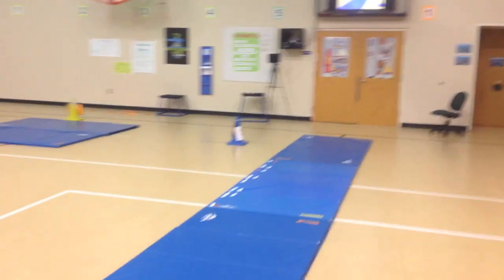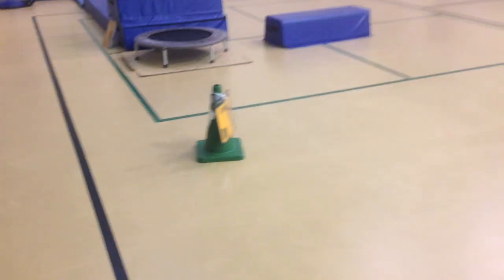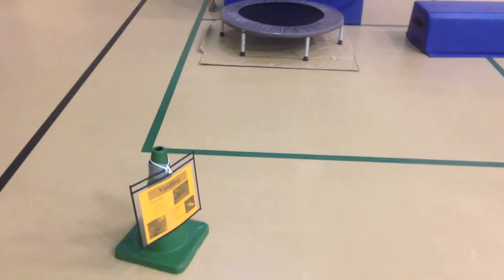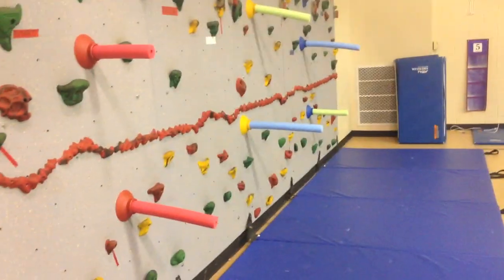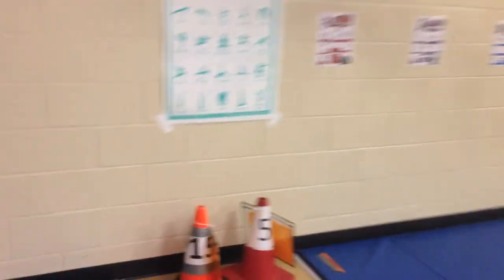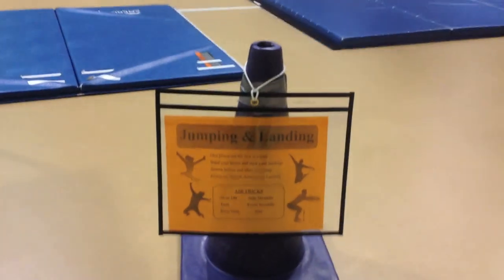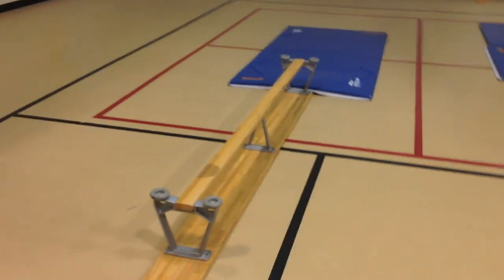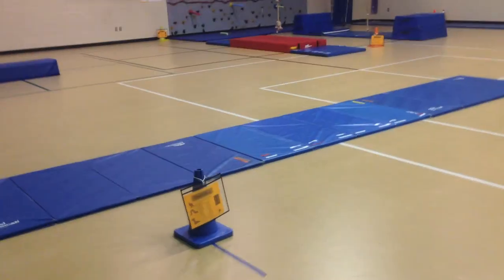Teaching Gymnastics Skills in Elementary PE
Check out the PhysEd Amazon Store for my recommended equipment, books and technology tools

FYI - I run a really cool Membership Community on my website - Inside the PE Specialist Membership there is lots of quality downloadable content like sample Lesson and Unit Plans, Follow the Leader Skills Videos, Printable Station Signs, E-Books, E-Courses, Posters and Management Strategies - if you think that sounds awesome then check out the details at this